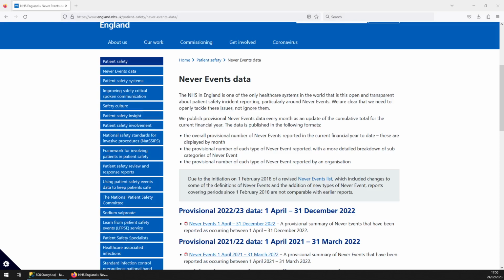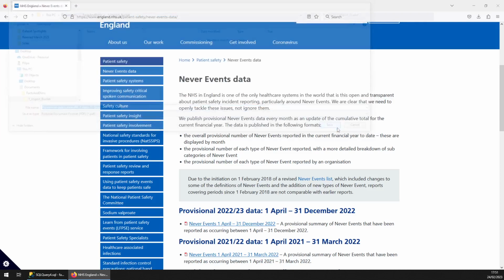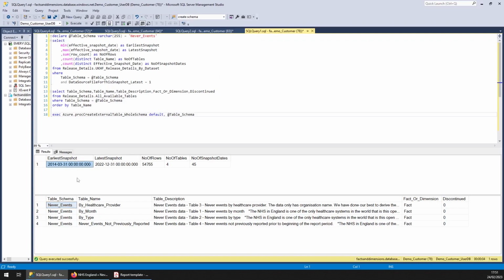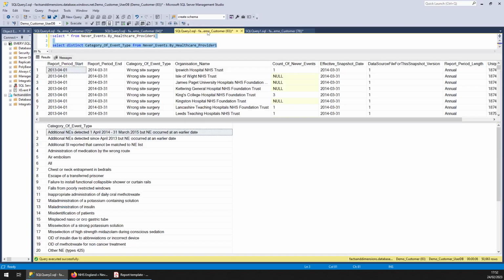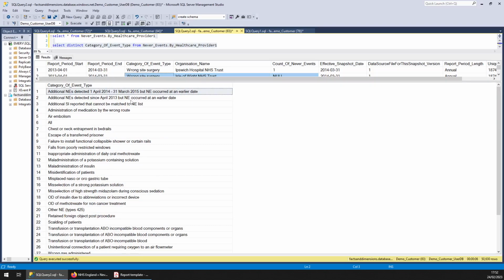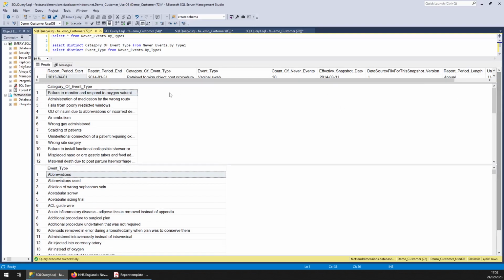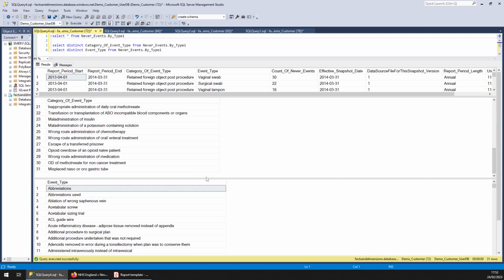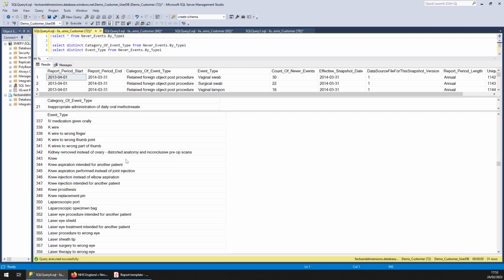Spotlight Dataset 93: Never Events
This video concentrates on schema: Never_Events

Data back to March 2014

Categories of events
 - Additional NEs detected
 - Additional SI reported that cannot be matched to NE list
 - Administration of medication by the wrong route
 - Air embolism
 - Chest or neck entrapment in bedrails
 - Escape of a transferred prisoner
 - Failure to install functional collapsible shower or curtain rails
 - Falls from poorly restricted windows
 - Inappropriate administration of daily oral methotrexate
 - Maladministration of a potassium containing solution
 - Maladministration of insulin
 - Misidentification of patients
 - Misplaced naso or oro gastric tube
 - Misselection of a strong potassium solution
 - Misselection of high strength midazolam during conscious sedation
 - OD of insulin due to abbreviations or incorrect device
 - OD of methotrexate for non cancer treatment
 - Other NE (types 425)
 - Retained foreign object post procedure
 - Scalding of patients
 - Transfusion or transplantation ABO incompatible blood components or organs
 - Transfusion or transplantation of ABO incompatible blood components or organs
 - Transfusion or transplantation of ABO-incompatible blood
 - Unintentional connection of a patient requiring oxygen to an air flowmeter
 - Wrong gas administered
 - Wrong implant/prosthesis
 - Wrong route administration of chemotherapy
 - Wrong route administration of medication
 - Wrong route administration of oral/ enteral treatment
 - Wrong Site Surgery
 - Wrongly prepared high risk injectable medication

Sample of Event Types
 - Abbreviations
 - Abbreviations used
 - Ablation of wrong saphenous vein
 - Acetabular screw
 - Acetabular sizing trial
 - ACL guide wire
 - Acute inflammatory disease – adipose tissue removed instead of appendix
 - Additional procedure to surgical plan
 - Additional procedure undertaken that was not required
 - Adenoids removed in error during a tonsillectomy when plan was to conserve them
 - Administered intravenously instead of intravesical
 - Air injected into coronary artery
 - Air instead of oxygen
 - Angiogram intended for another patient
 - Angioplasty cover
 - Aortic graft
 - Aortic stent
 - Aortic valve
 - Apparently misleading PH test result
 - Appendicitis diagnosed, fallopian tube removed instead of appendix (salpingitis found)
 - Arterial line guide wire
 - Ascetic tap procedure intended for another patient